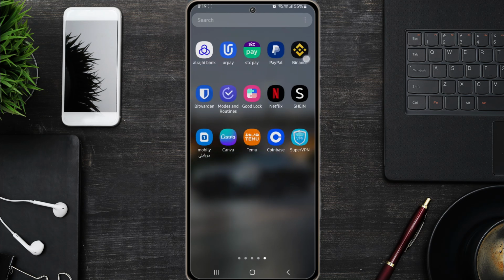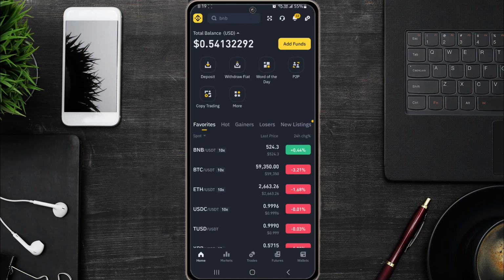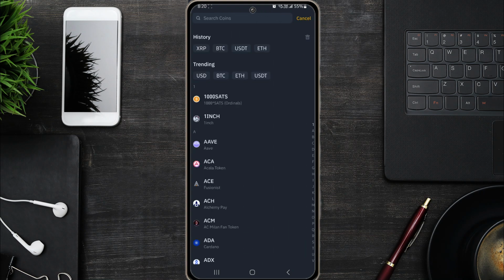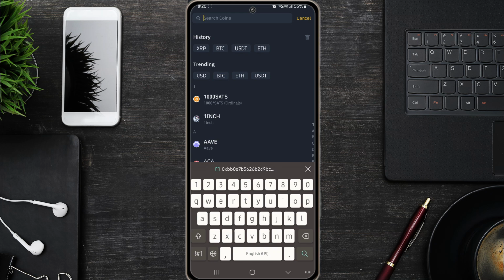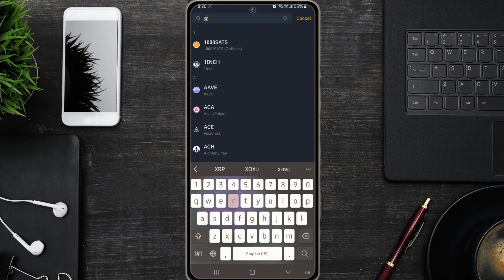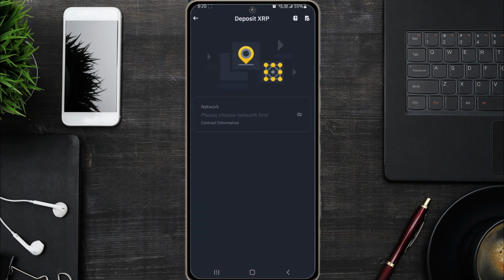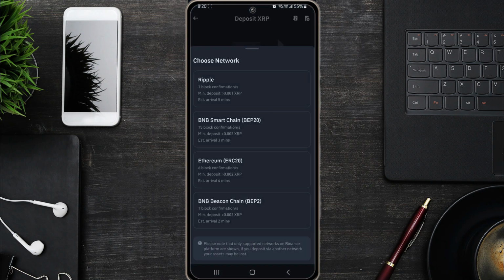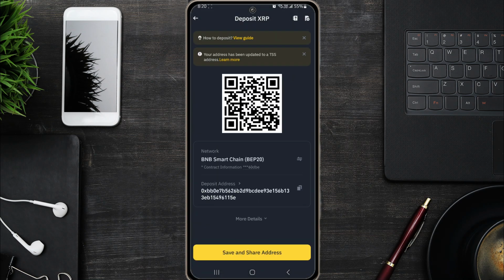How to find XRP wallet Address on Binance - FULL GUIDE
Do you want to know How to find XRP wallet Address on Binance? Then this is the video for you!

This is a step-by-step tutorial on how to find wallet address for crypto on binance  full guide on this.